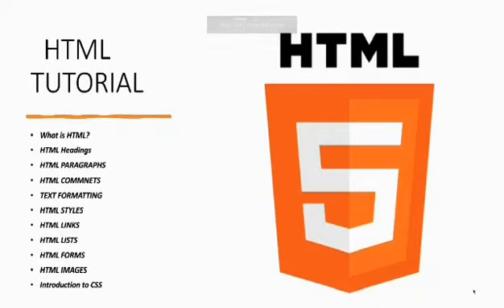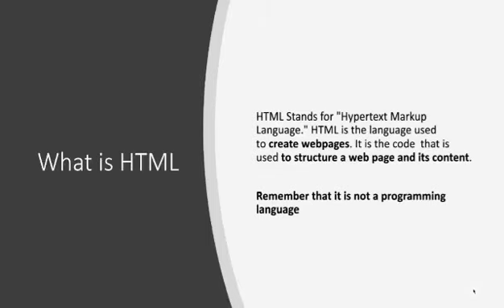Web Development Series | Day#1 | Make Easy | Full Guide Step By Step Tutorial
Best Video To Learn Web Designing | Full Introduction to HTML.
The Creator of this Beautiful and informative video is "Abhinna Parajuli".

Topics Covered :-
 1. What is HTML?​

2. HTML Headings​

3.HTML PARAGRAPHS​

4.HTML COMMNETS​

5.TEXT FORMATTING​

6.HTML STYLES​

7.HTML LINKS​

8.HTML LISTS​

9.HTML FORMS​

10.HTML IMAGES​

11.Introduction to CSS​

Links :-

Channel Description :
Make Easy